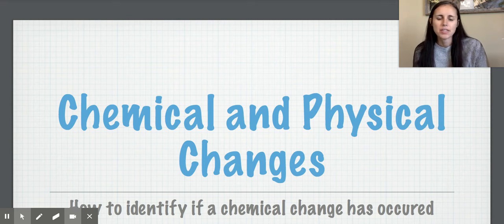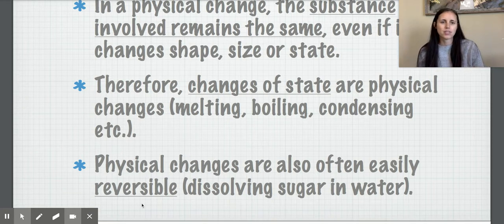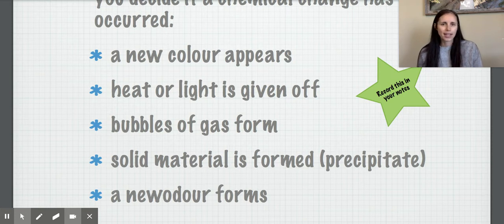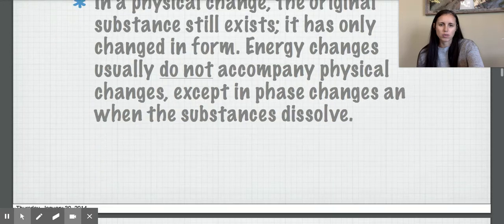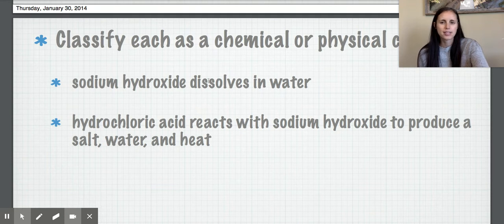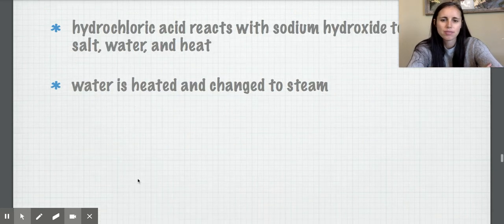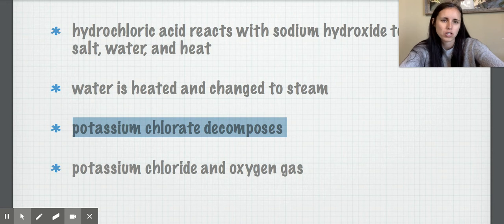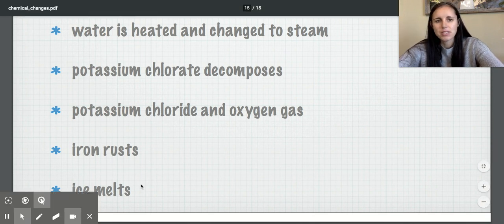SNC 1D Chemical and Physical Changes